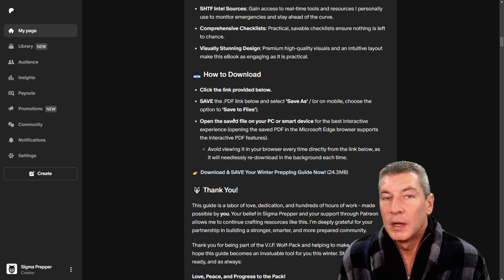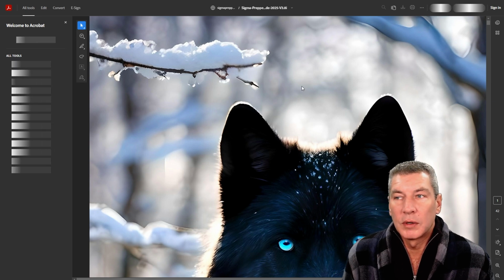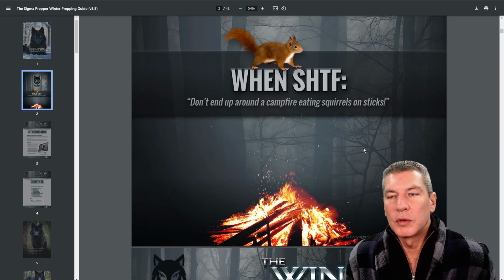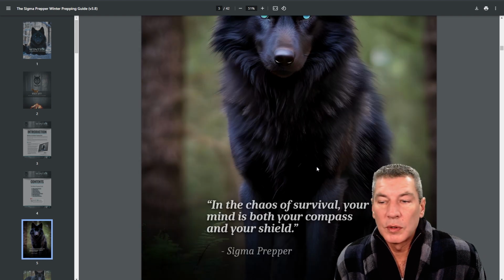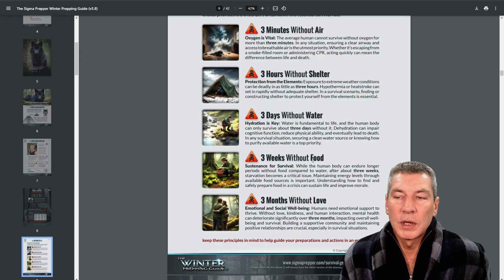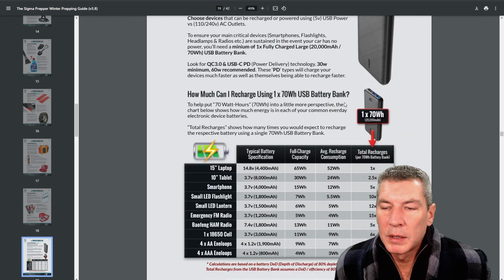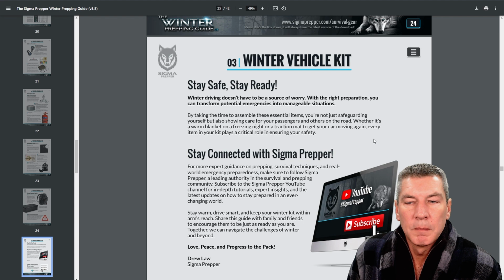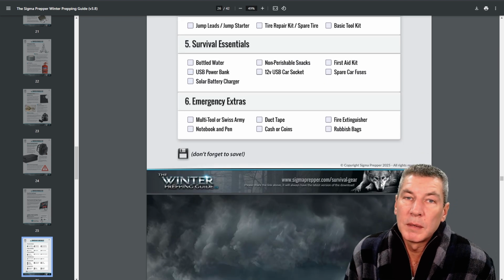🚨 EXCLUSIVE V.I.P. RELEASE: Winter Prepping Guide! ❄️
NEW! Sigma Prepper Winter Prepping Guide (Winter Survival Guide & Vehicle Winter Checklist). The guide will be made available to the general public next week, but you get it first - because you’re the backbone of this movement, and I love ya! 🐺

🌟 What's Inside the Winter Prepping Guide?
Interactive PDF Features: Track your progress with checklists, explore embedded links, and access resources to level up your winter preparedness.
Expert Tips: From assembling the ultimate winter vehicle kit to surviving blizzards and ice storms, every page is packed with actionable advice.
SHTF Intel Sources: Gain access to real-time tools and resources I personally use to monitor emergencies and stay ahead of the curve.
Comprehensive Checklists: Practical, savable checklists ensure nothing is left to chance.
Visually Stunning Design: Premium high-quality visuals and an intuitive layout make this eBook as engaging as it is practical.

👑 NEW! YOUTUBE MEMBERS

🎁 FEATURED PRODUCT:
Ultimate Survival Hotspot (Off grid / internet outage backup searchable survival information vault)

"Love, peace & progress to the pack"
Drew 🐺 Sigma Prepper

Be a valued member of our Wolf Pack. Your support will grow this unique pack of Prepared Sigma's into something we can ALL be proud of...

Etsy Store

YouTube Live Super Chats: (See App interface during live shows)

💙 Thank you for your support - "Love peace and progress to the pack."
🐺 Drew - Sigma Prepper

🎯 VIDEO TOPIC:
Sigma Prepper Winter Prepping Guide Launch. Winter Prepping 2025 Survival Guide for Winter Preparedness.